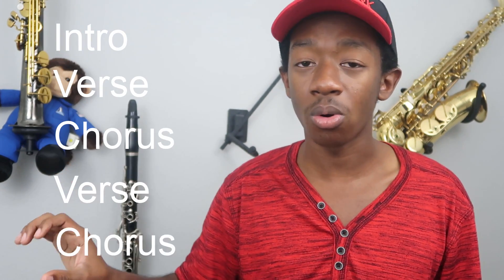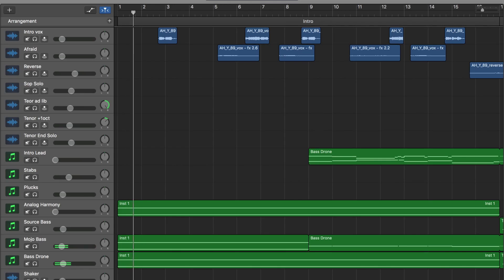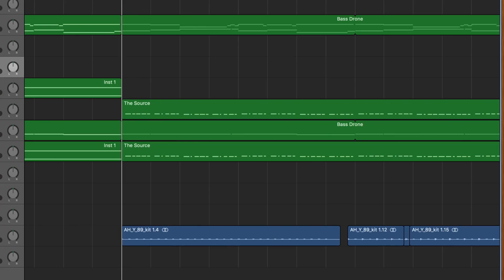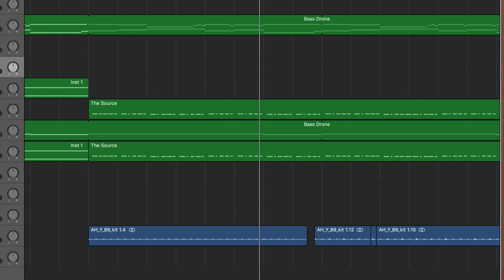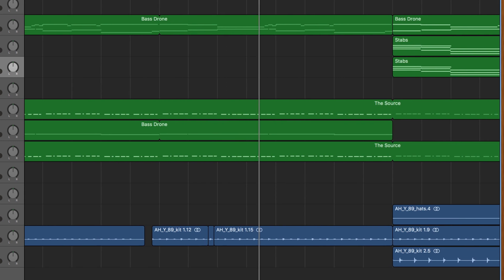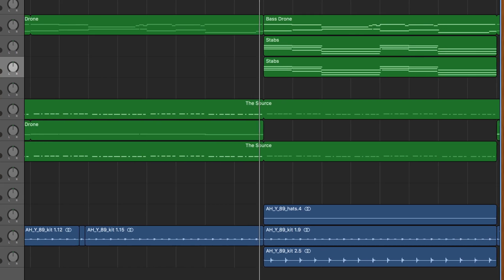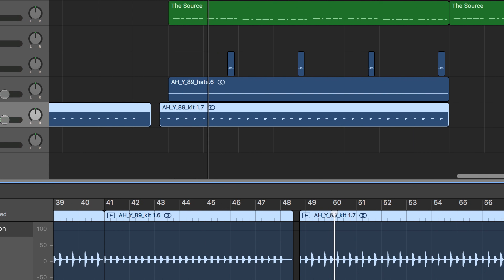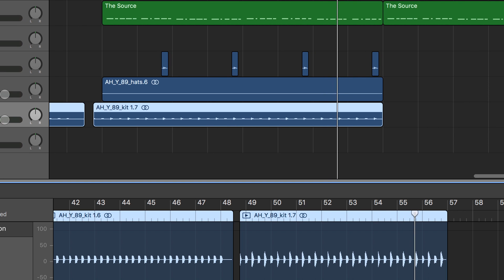How I REMIXED Andrew Huang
Andrew Huang hosted a contest to remix his newest single "Yours". I decided to take up the challenge and remix it. This video breaks down how I made "Yours" my own.